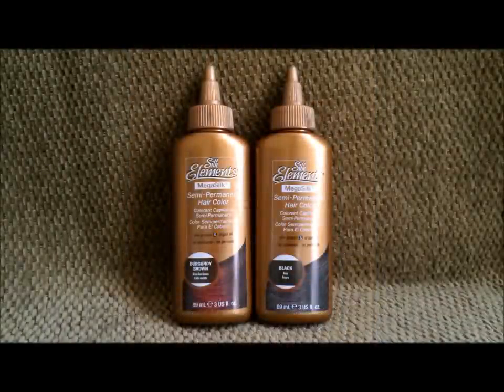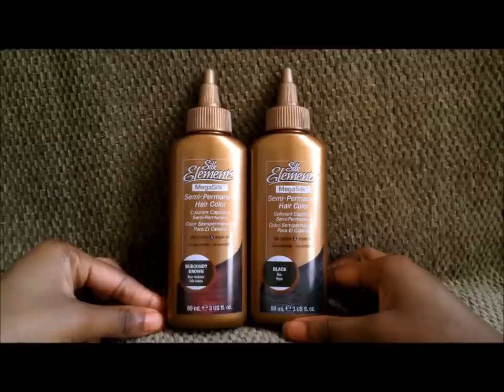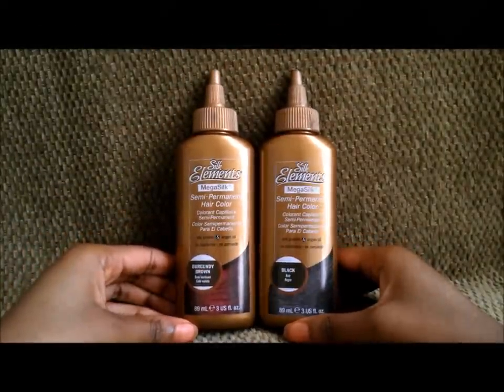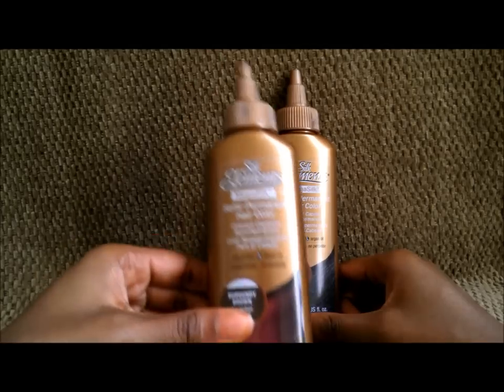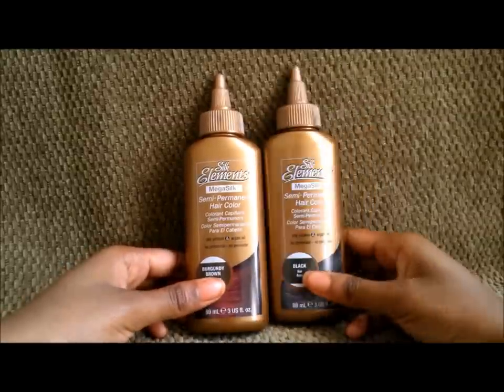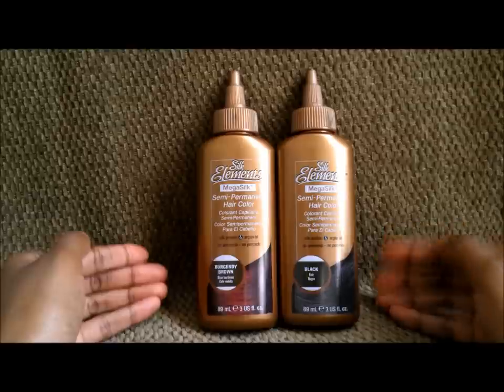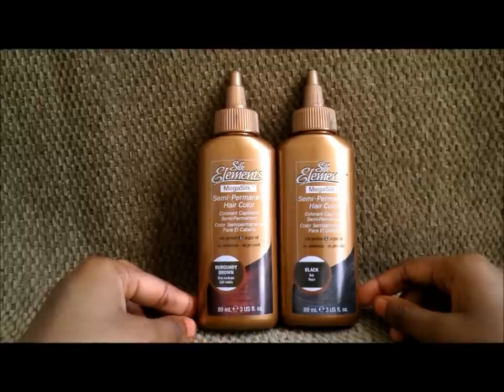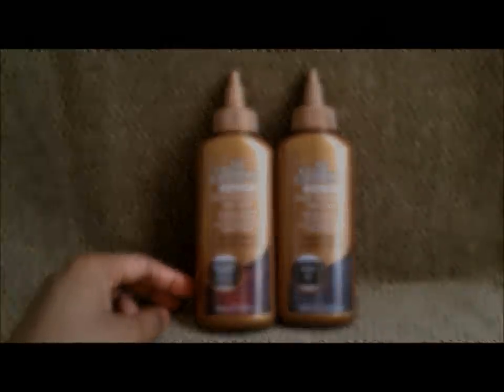Review | Silk Elements Semi-Permanent Hair Color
My latest review on one of my favorite hair colors: Silk Elements MegaSilk Semi-Permanent Color!

This is available at Sally's Beauty Supply for about $4.50 and it's cheaper if you have a Beauty card. There are a variety of colors in this brand of hair color, but these were the two colors I use now.

Enjoy my review!